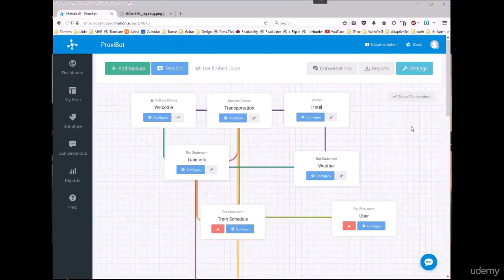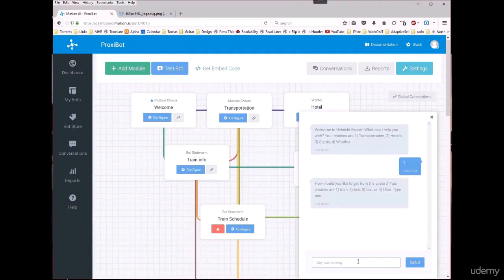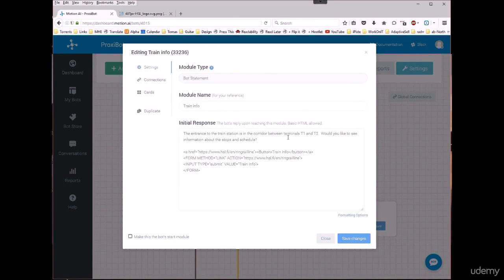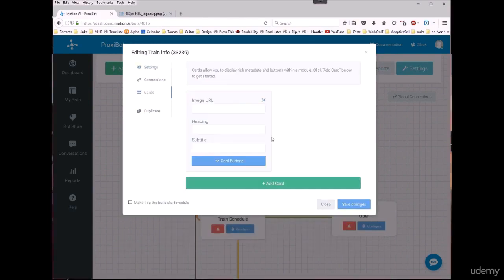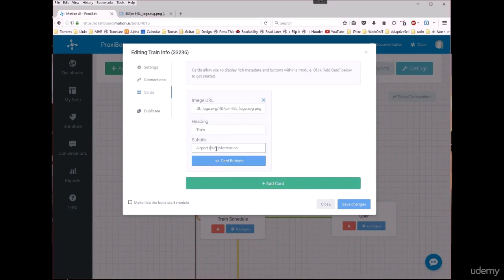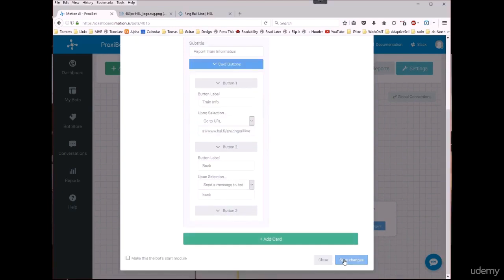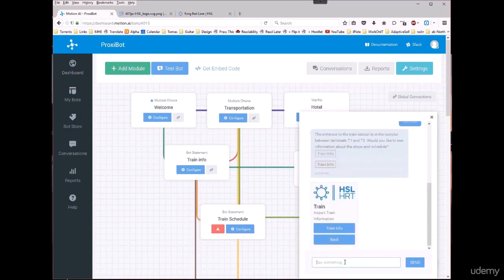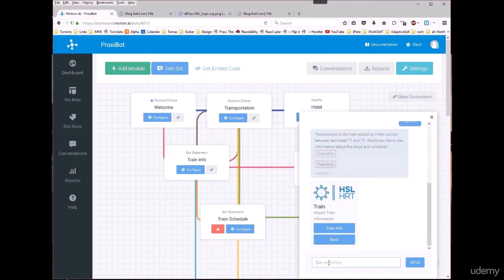Building Chatbot | Part 3 Adding Buttons via HTML and Cards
Building  A travel bot (include 7 part).